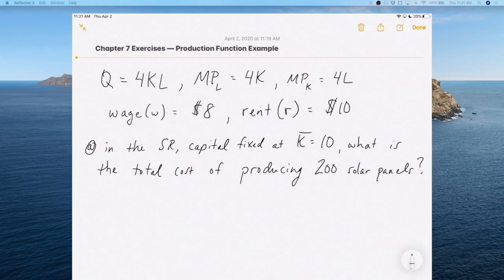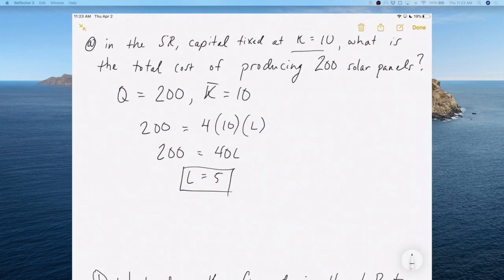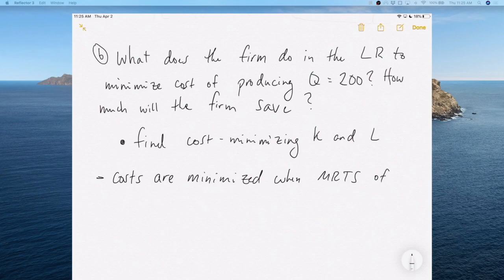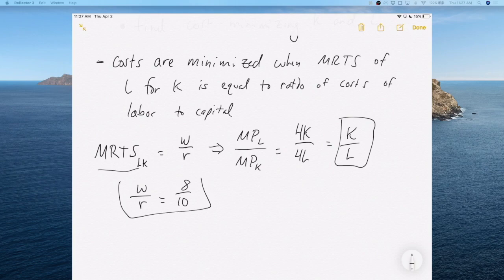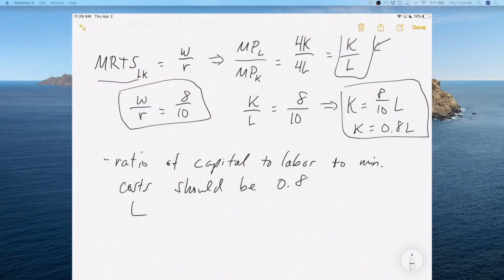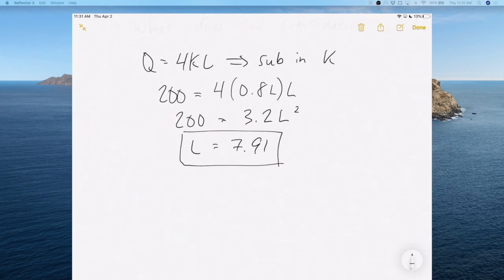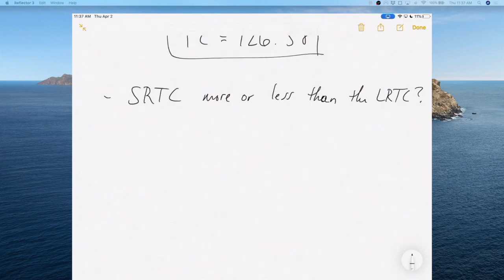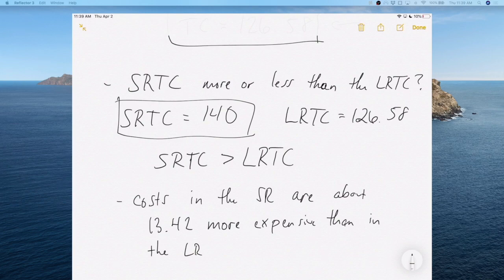Chapter 7: Figure It Out Example 2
Second problem from the chapter 7 lecture notes.